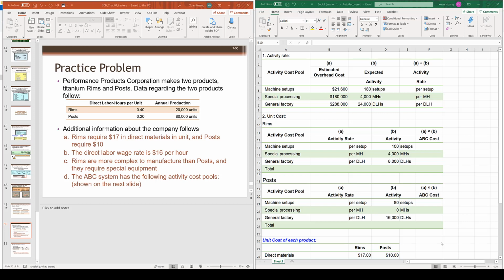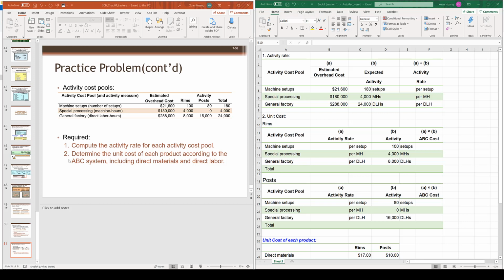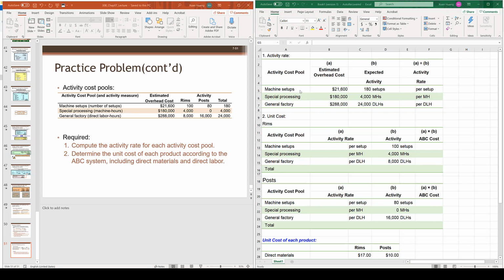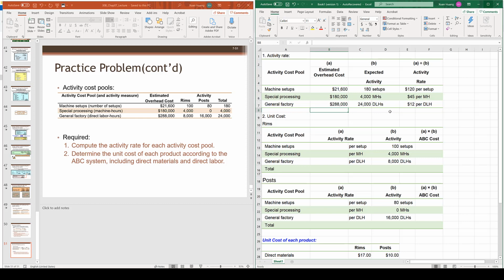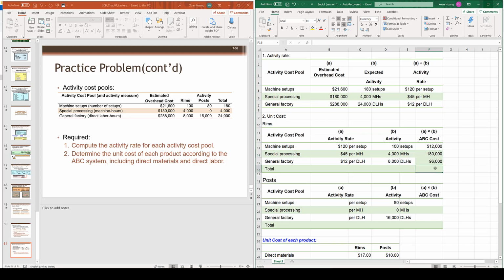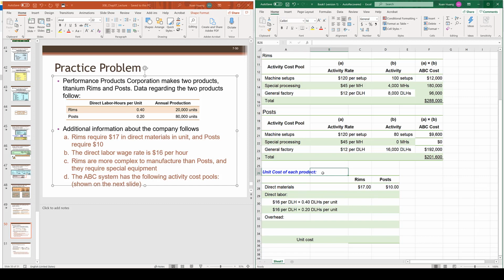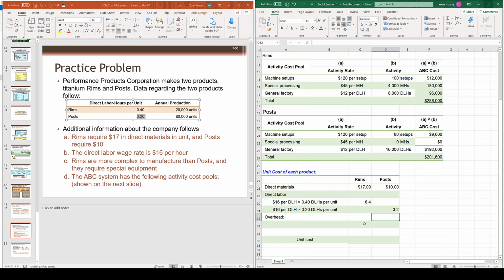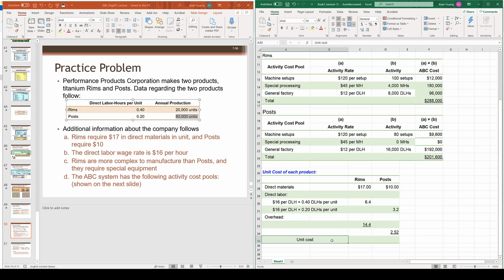Chap07 Practice Problem